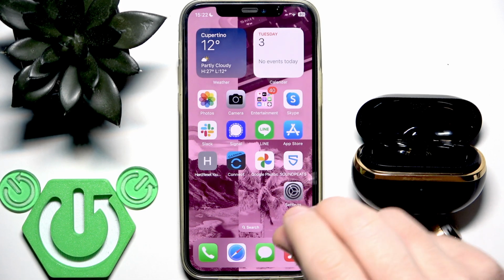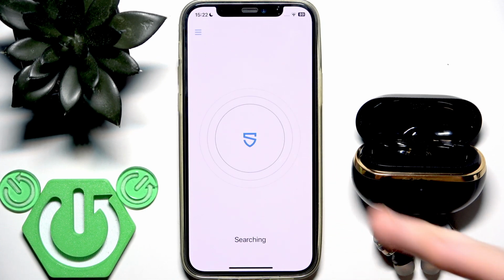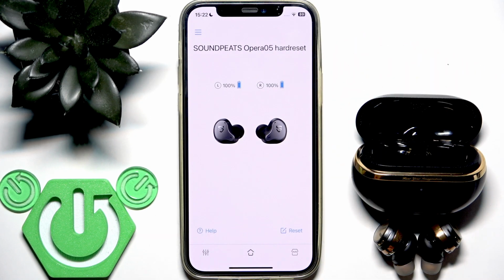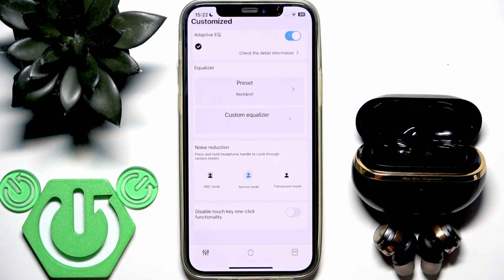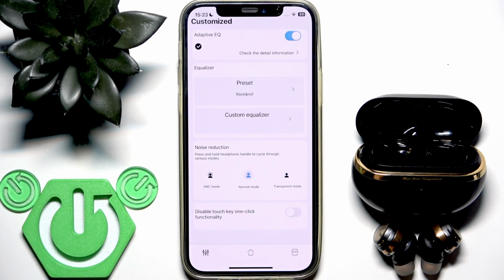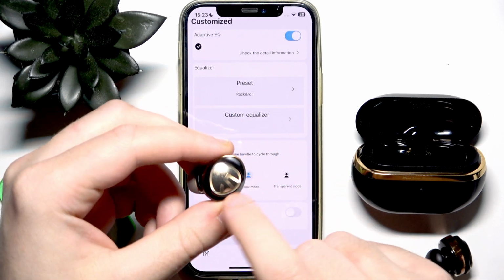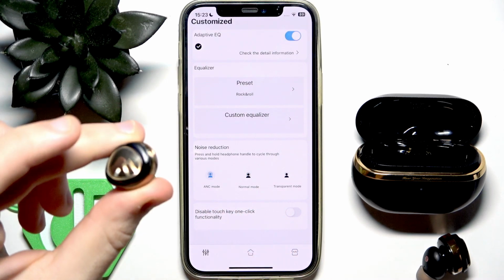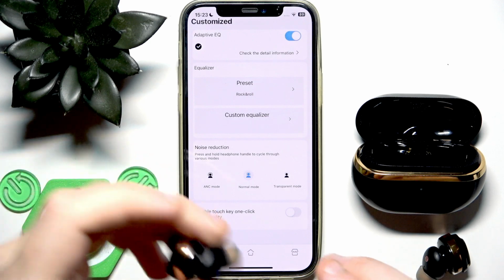SOUNDPEATS Opera05 – How to Enable or Disable Noise Cancelling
If you want to control noise cancelling on your SOUNDPEATS Opera05 earbuds, this video will show you exactly how to enable or disable ANC (Active Noise Cancelling) using both the SOUNDPEATS app and touch gestures. Learn how to switch between ANC, transparency, and normal modes for the best listening experience. Whether you prefer using the SOUNDPEATS app or the touch controls on your earbuds, you’ll find step-by-step instructions to manage noise cancelling features easily. This guide is perfect for anyone looking to get the most out of their SOUNDPEATS Opera05 earbuds and enjoy music or calls in any environment.

How to enable noise cancelling on SOUNDPEATS Opera05 earbuds?
How to turn off ANC on SOUNDPEATS Opera05 using gestures?
Where is the noise cancelling setting in the SOUNDPEATS app for Opera05?

0:00 Introduction
0:06 Using the SOUNDPEATS app to control ANC
0:32 Navigating to ambient sound control
0:47 Switching between ANC, transparency, and normal modes
1:01 Using touch gestures to change noise cancelling modes
1:17 Cycling through ANC, transparency, and normal with gestures
1:33 Outro and tips